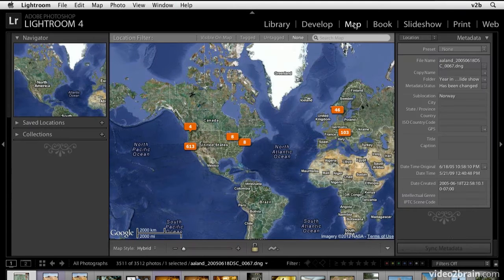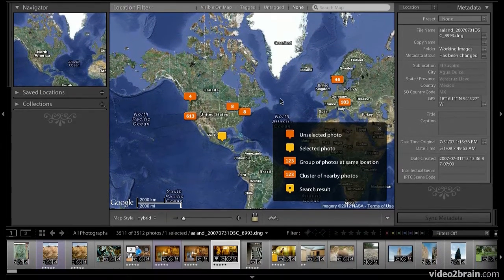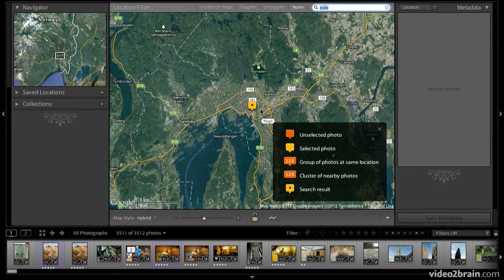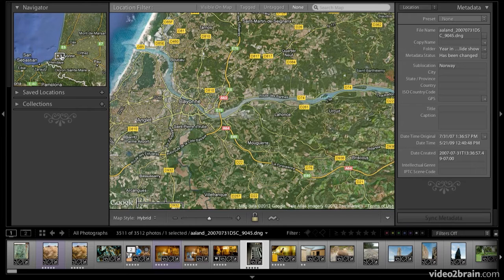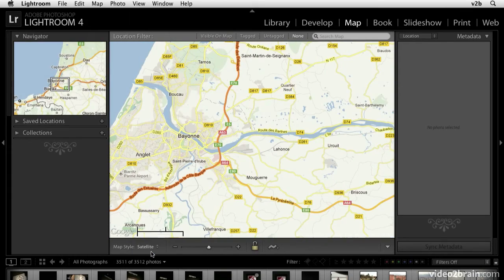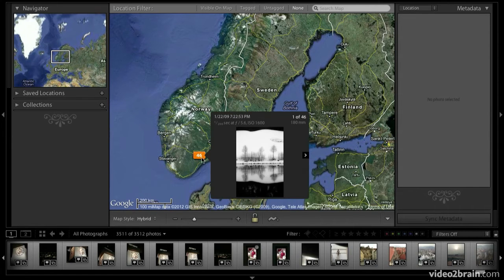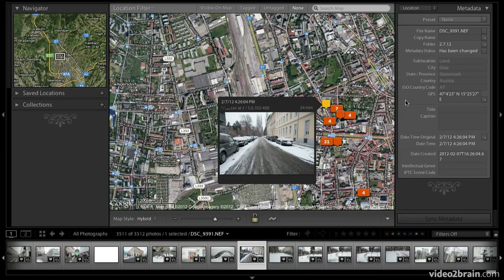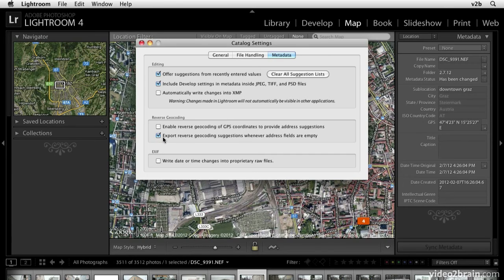Intro to the Map Module and Setting Map Preferences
In this free lesson from video2brain's course, Adobe Photoshop Lightroom 4: Learn by Video, Mikkel Aaland gives you an overview of the new Map module and explains some relevant privacy and security preferences. For more information on this course, please